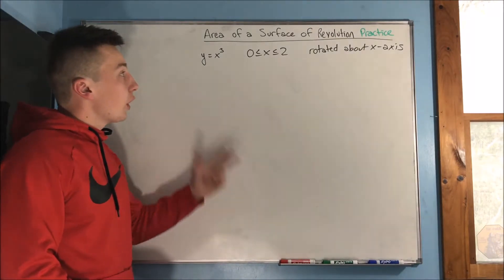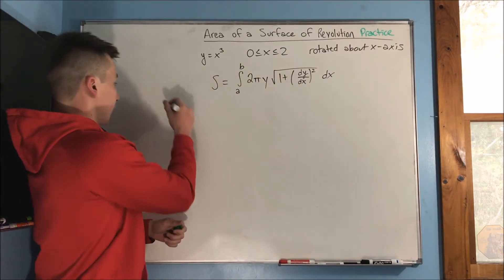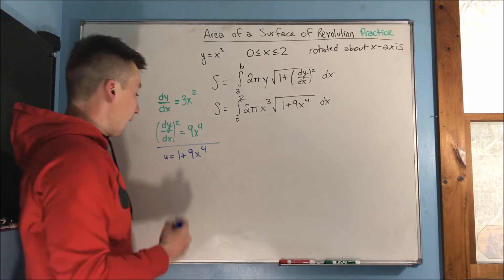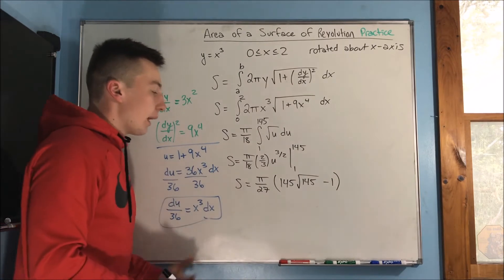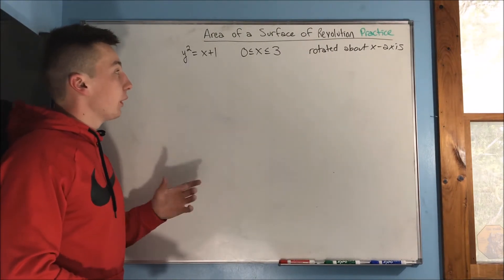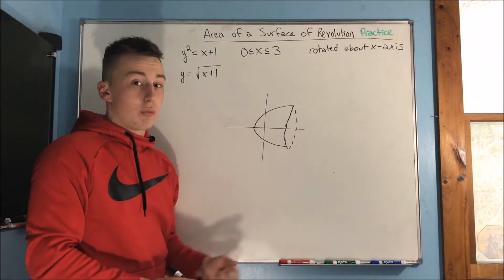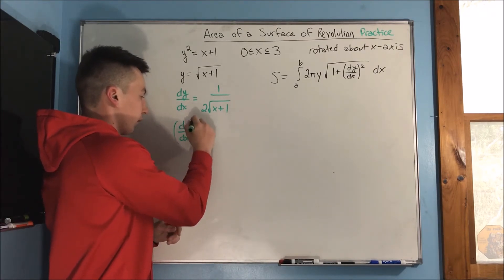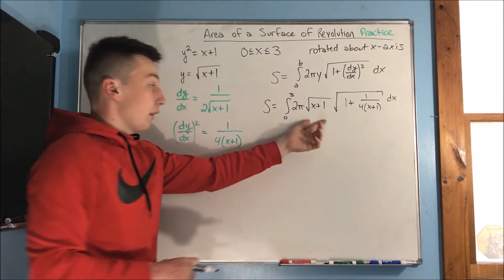Calculus 2: Surface Area Practice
In this video, we will be doing some examples of finding the surface area of a solid of revolution.  Simply put, we take a curve, rotate it about an axis (creating a 3d object), and find the surface area.  Generally, the integrals that come out of this are easier than those of arc length problems.